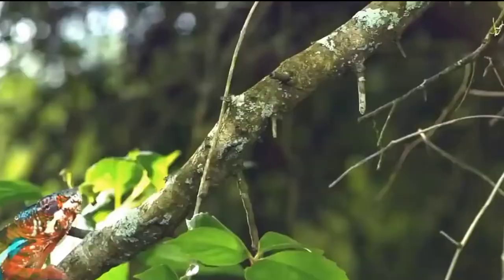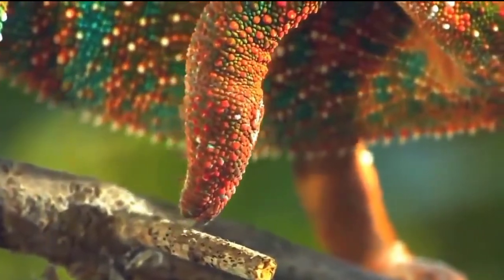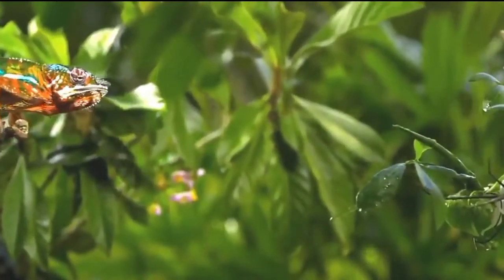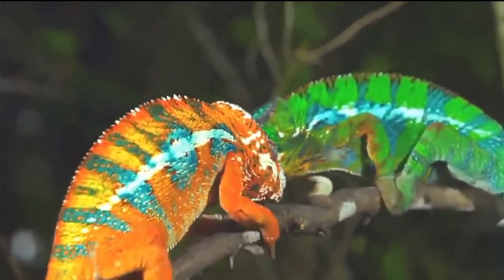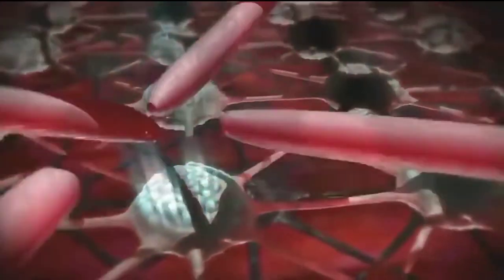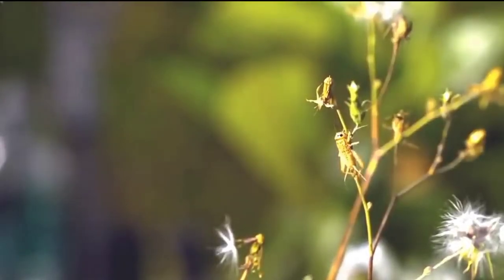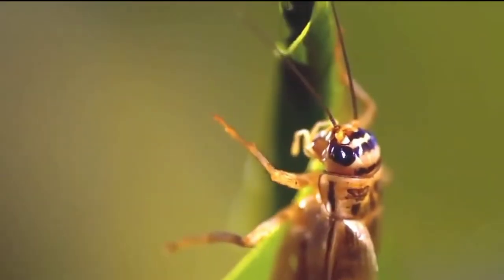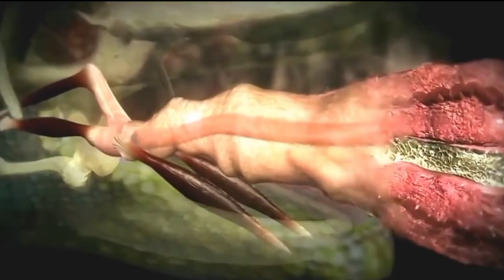CAN A CHAMELEON EAT THE LARGEST COCKROACH 3000 FRAMES SECOND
CAN A CHAMELEON EAT THE LARGEST COCKROACH - 3000 FRAMES A SECOND

Want to know CAN A CHAMELEON EAT THE LARGEST COCKROACH or 3000 frames a second. Watch this video till end to know all about it.

Topics Covered in This Video:

👉 national geographic
👉 National Geographic
👉 animal behavior
👉 CAN A CHAMELEON EAT THE LARGEST COCKROACH
👉 the biggest cockroach
👉 chameleon eat cockroaches

national geographic
nat geo
natgeo
animals
wildlife
science
explore
discover
survival
nature
documentary
National Geographic
Nat Geo
chameleons
color
animal behavior
communication
skin
lizards
tounge
feeding
food
hunting
muscle
dance
camoflouge
hands
endangered
protection
watop
we are top
animal facts
amazing facts
woaf
lizard
Chameleon
change color
change colour
alien
RisBe
chameleon
cockroach
roach
roaches
the biggest cockroach
big cockroach
chameleon eat cockroaches
chameleon vs cockroaches
chameleon vs cockroach
wildlife
nature
animals
battle
cameleon
chameleon pet
chameleon eat
chameleon color change
chameleon attack
national geographic
nat geo
natgeo
animals
wildlife
science
explore
discover
survival
nature
documentary
chameleons
lizards
tounges
power
powerful
strength
strong
ratio
hunting
high-speed
speed
prey
eating
food
instinct
insects
news
DIG2016
chameleon
fasttongues
slow-motion
slowmo
chameleons
catchinginsects
prey
terramater
terramatters
animals
animal
logic
education
show
animalogic
crazy
ugly
weird
gross
beautiful
interesting
facts
animalsfacts
about
information
info
school
research
learn
learning
fun
easy
smart
tongue,slow
mo
slow motion
3000 frames a second
super
camouflage
escape artist
disguise
change colour
change color
grab
horns
tardigrade
curiositystream
lizard
moray eel
marine iguana
bearded dragon